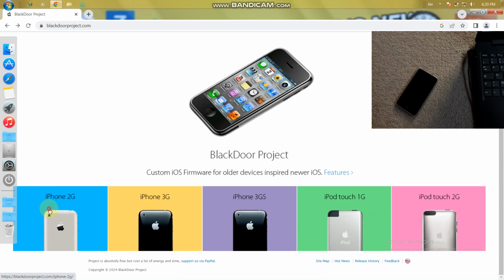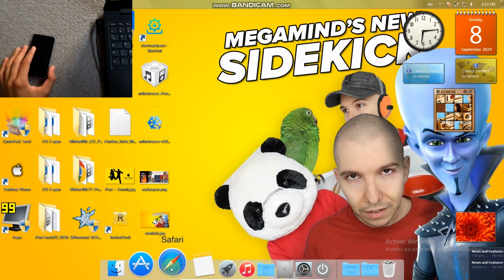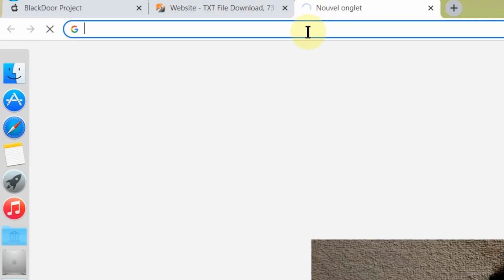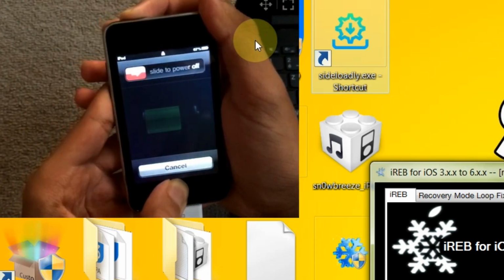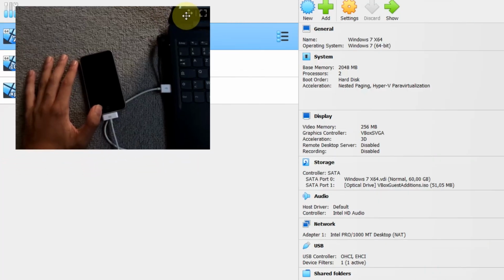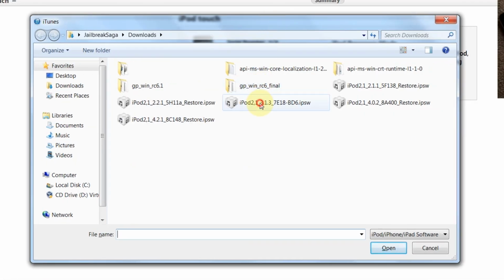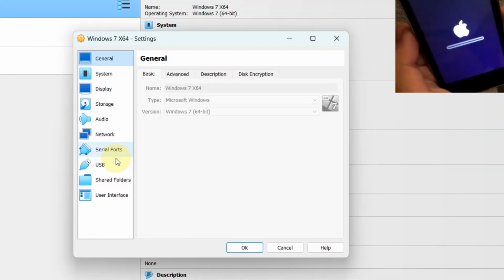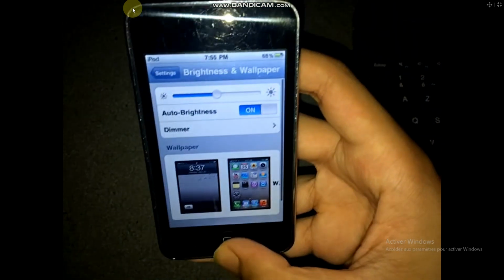How to get "iOS 6" on iPhone 2G/3G & iPod Touch 1G/2G!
In the last video, I showed you a custom firmware called Blackd00r, which is a modded iOS 3.1.3 software that has the iOS 6 features and look, so in today's video, I'll show you how to get it on your device!